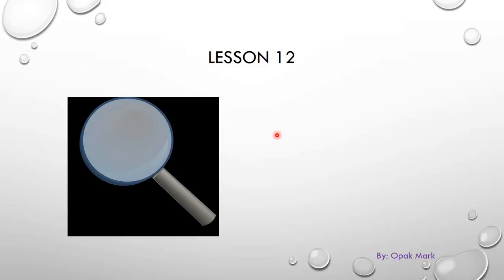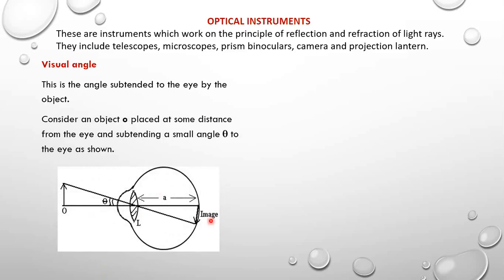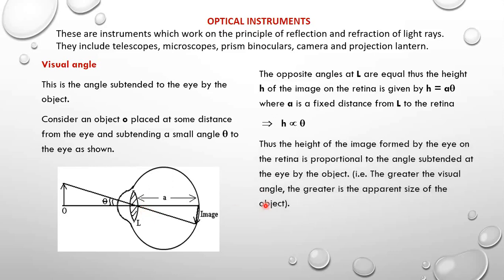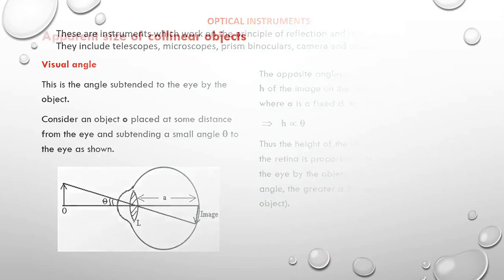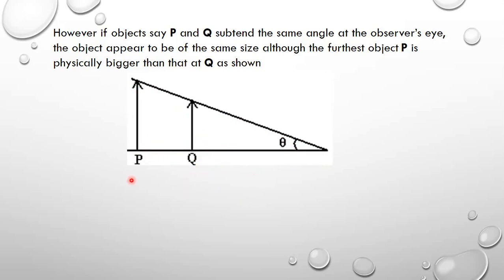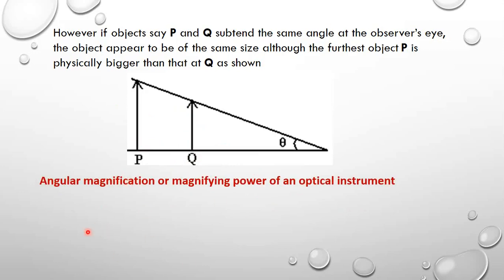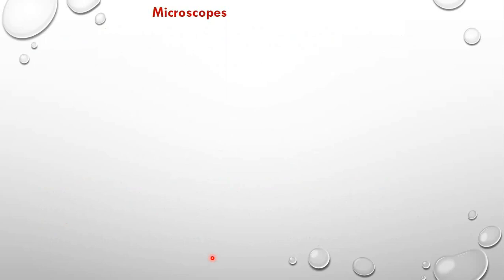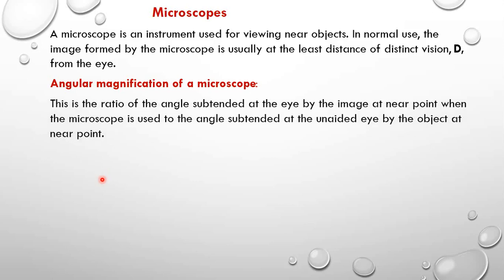Introduction to optical instruments